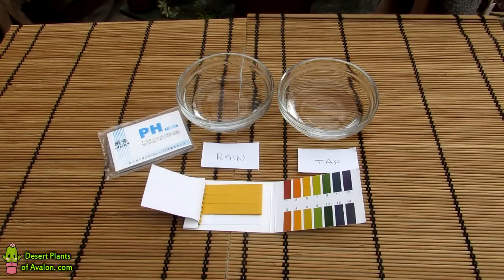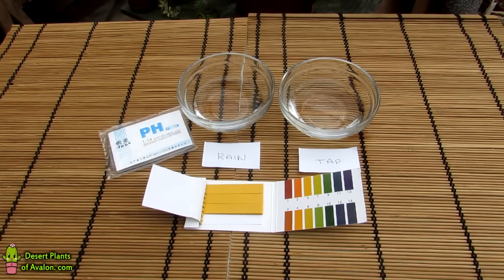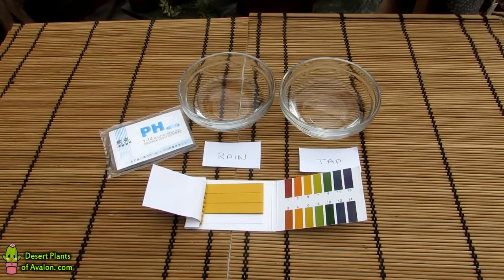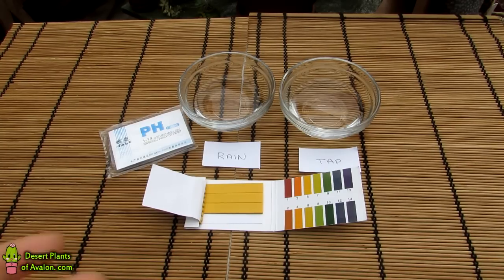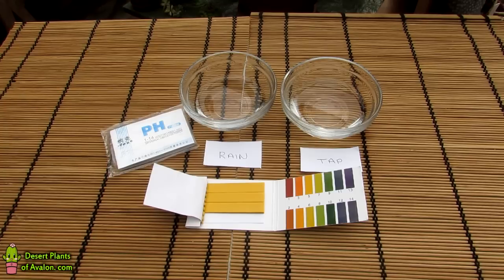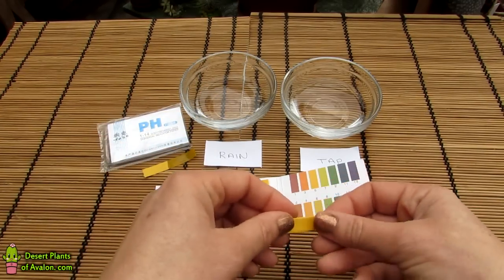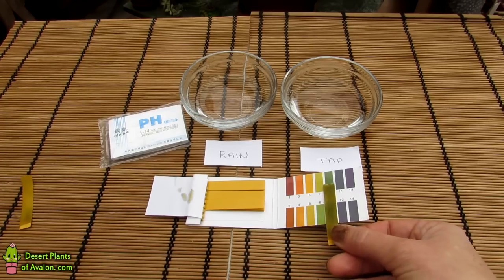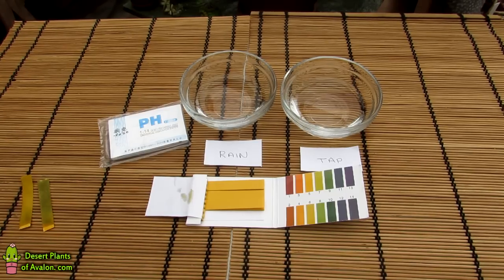The correct Ph of water for your Cacti & Succulent Plants + How to test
In this video I talk about what the ideal Ph of the water should be for your Cacti & Succulent Plants and how you can test your water to find out the Ph. Please read my Blog on my website on Ph and water